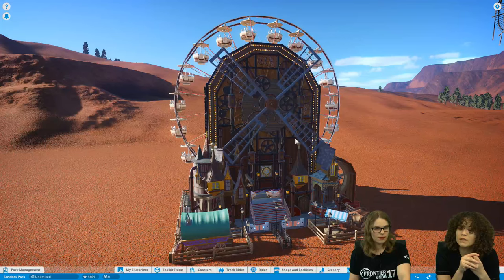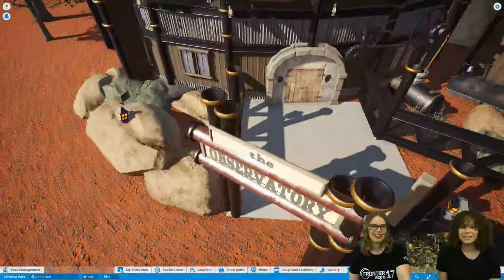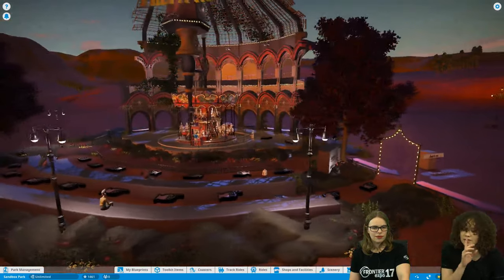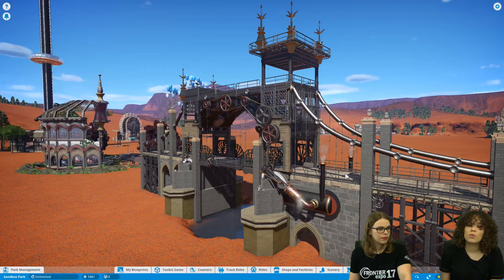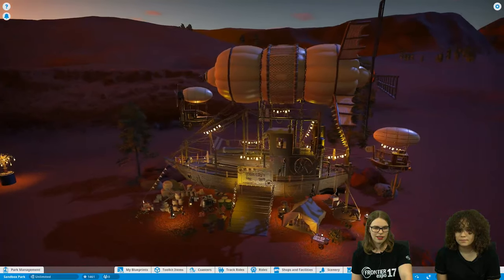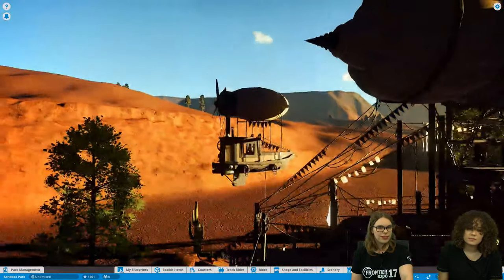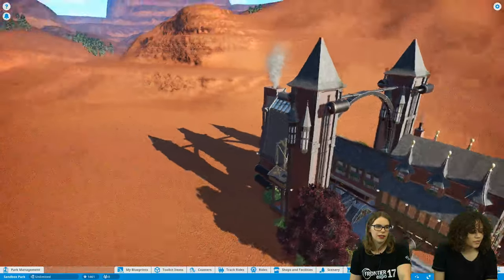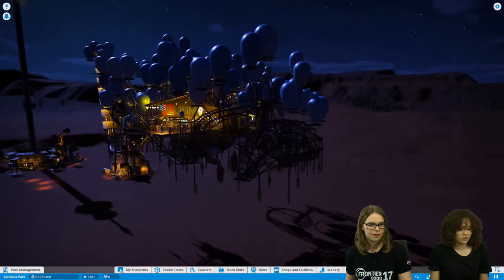Workshop Wonderland w/ Liesa Bauwens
Join us at 7PM UTC for a Workshop Wonderland with community manager Chanté and artist Liesa Bauwens.